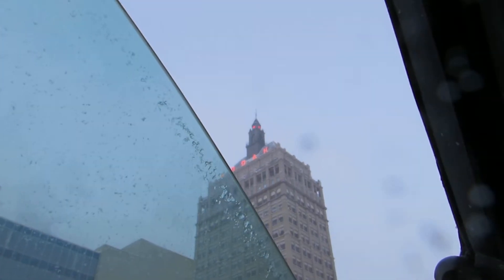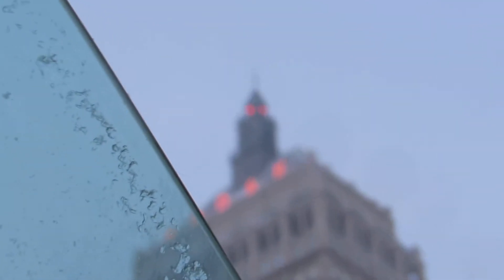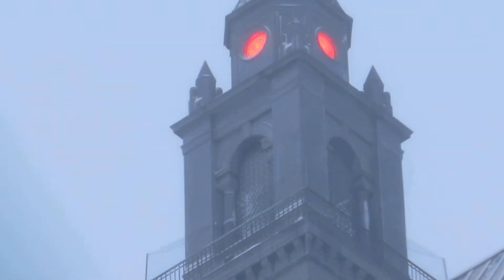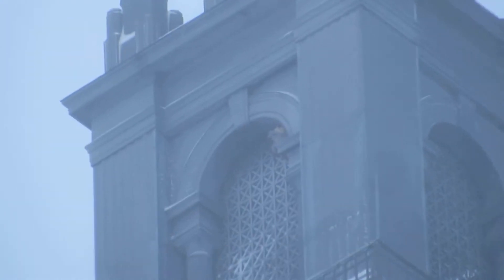MVI 0005 Beauty braves the below 0 temperature